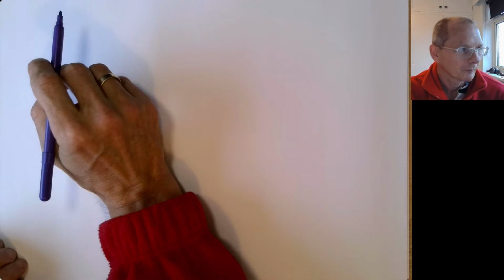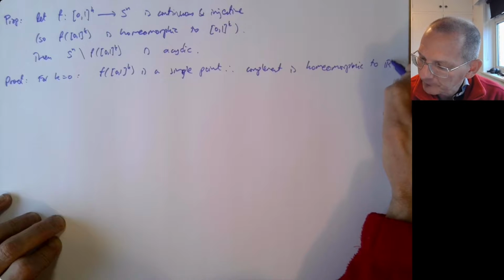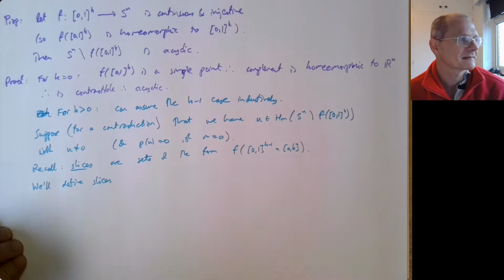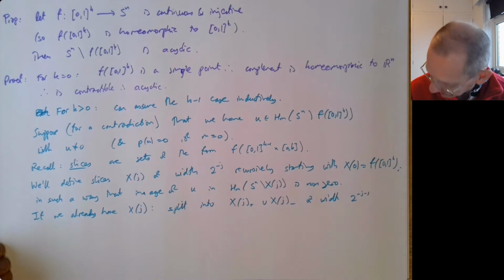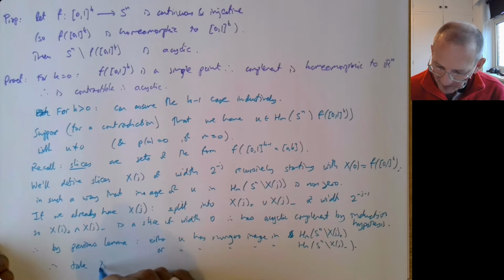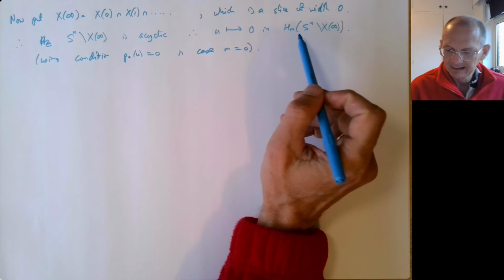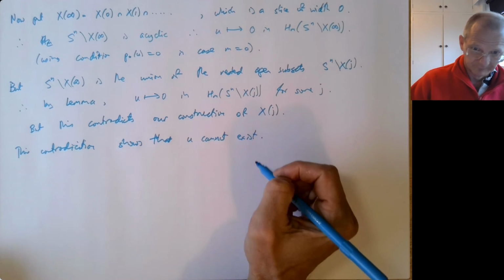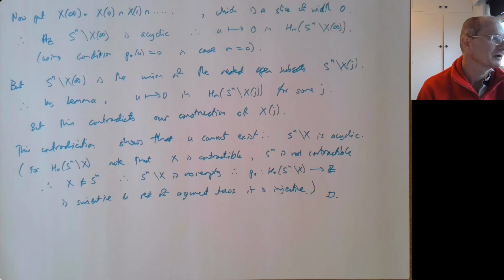Complements of balls are acyclic